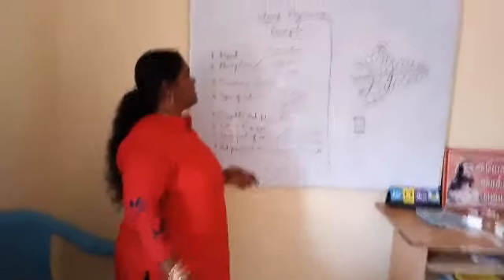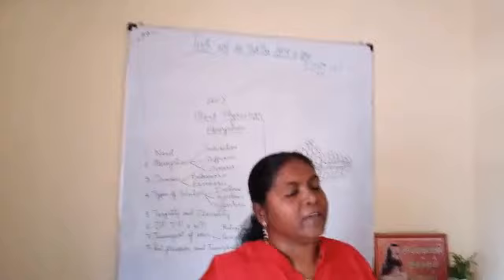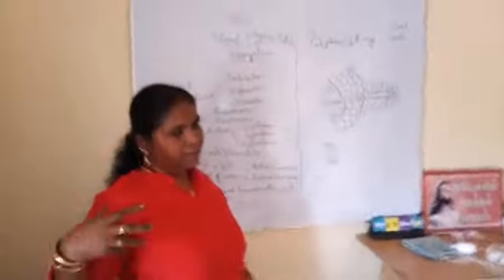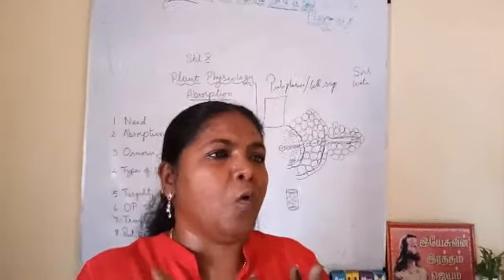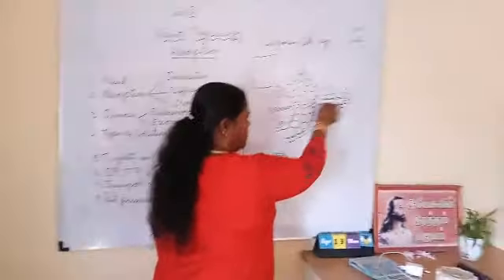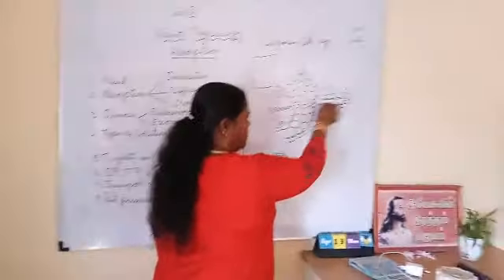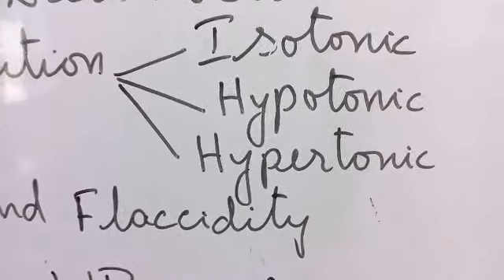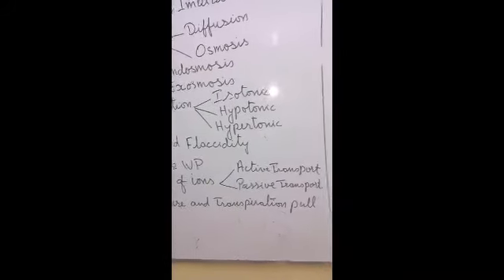X Bio absorption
Factors process and experiments